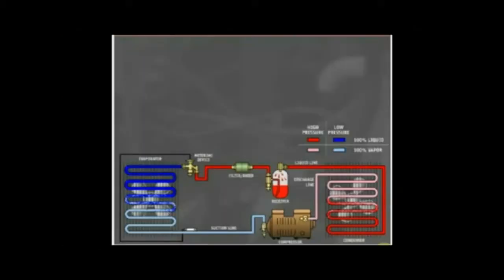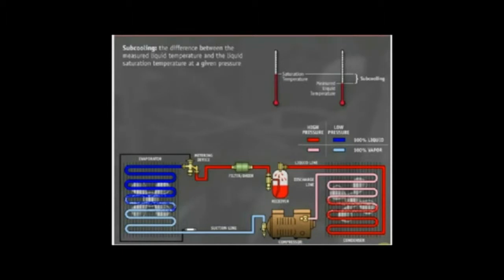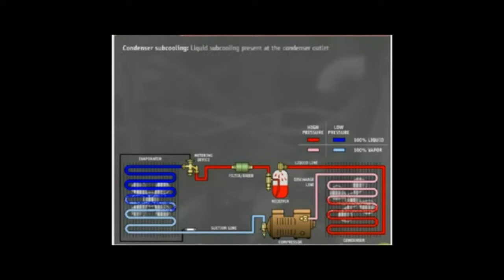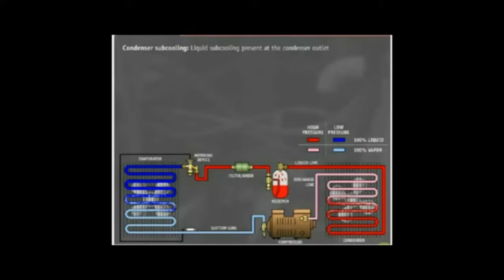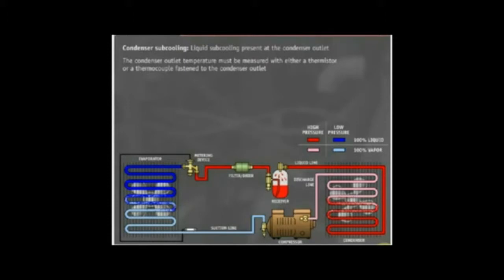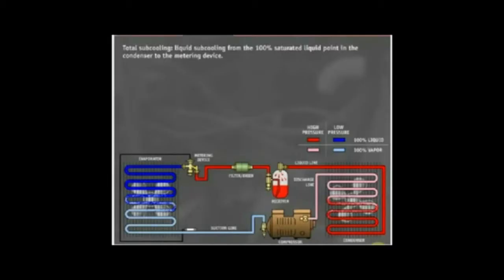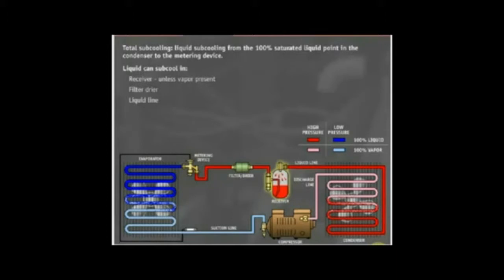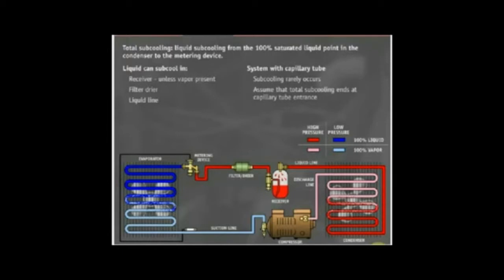Refrigeration, understanding subcooling.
Understanding system subcooling.